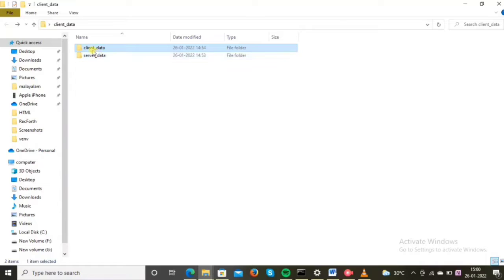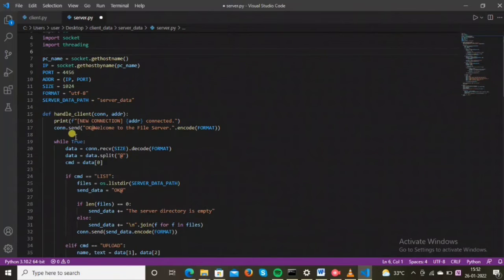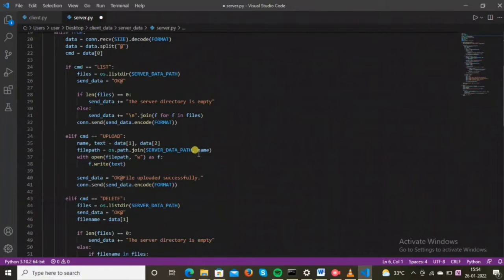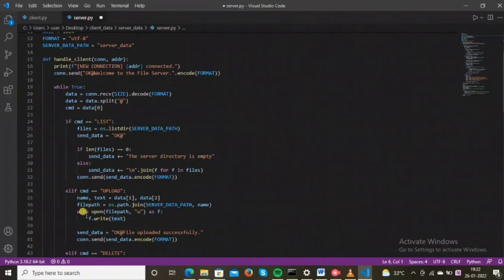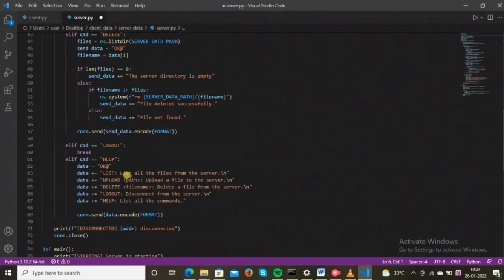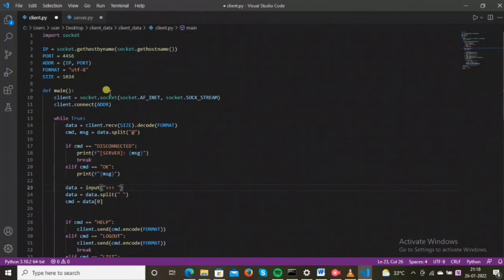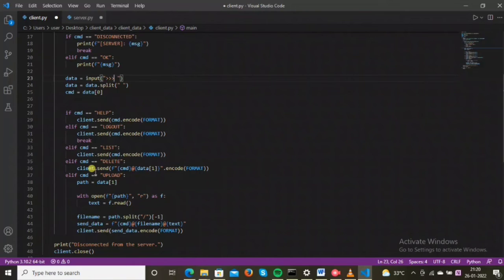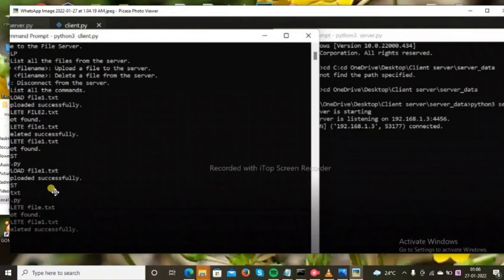Server Client program